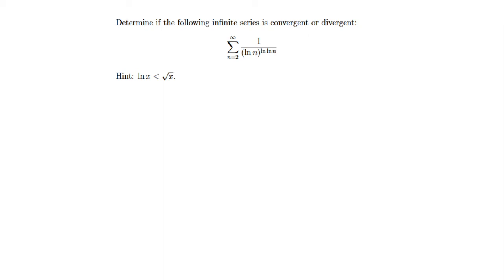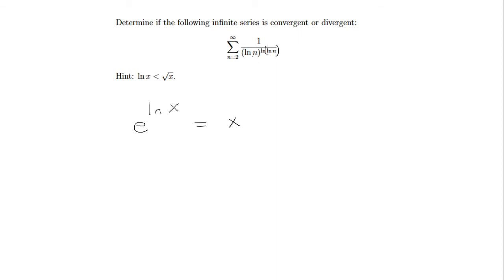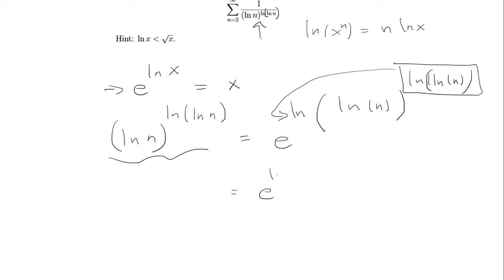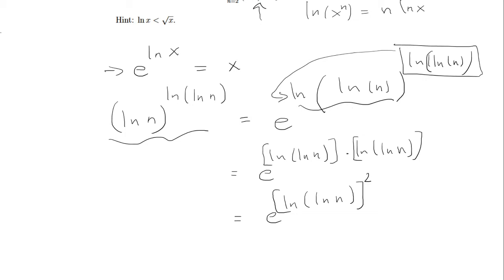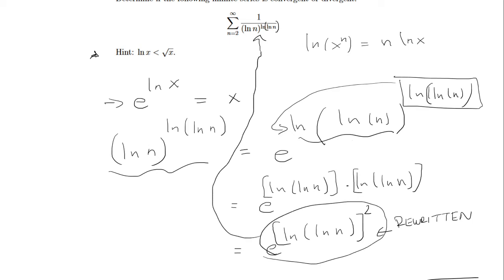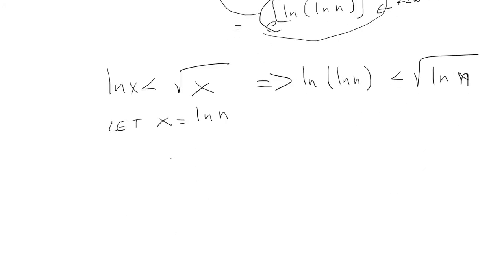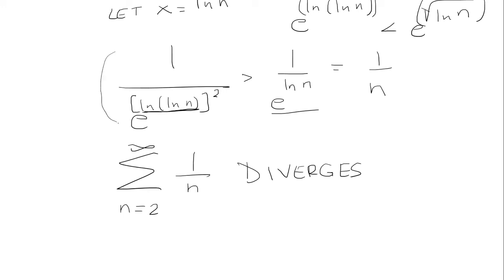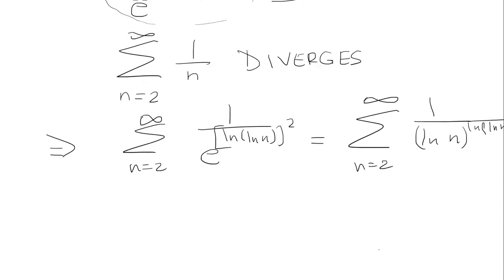Sum of 1/{(ln n)^ln(ln n)}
In this video we determine whether the sum of 1/{(ln n)^ln(ln n)} is convergent or divergent.